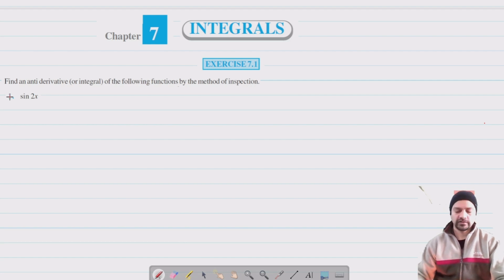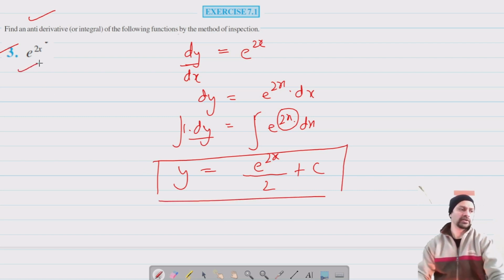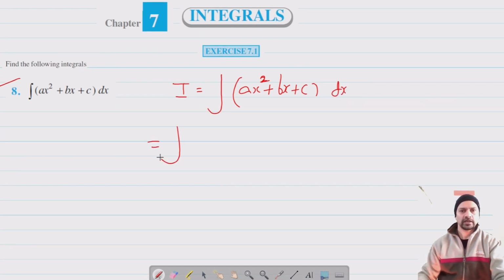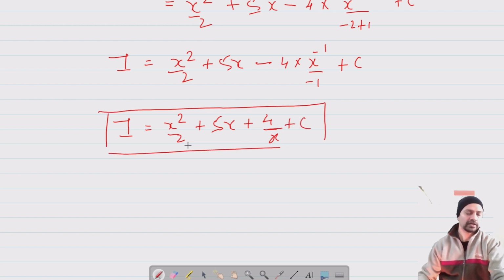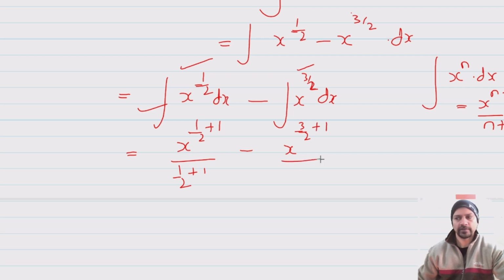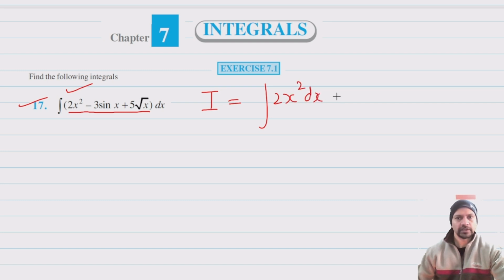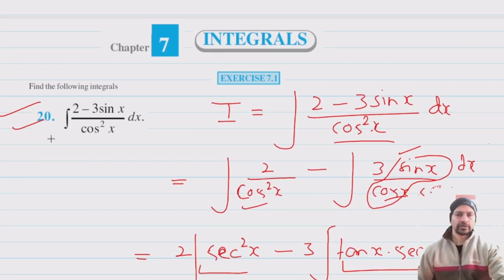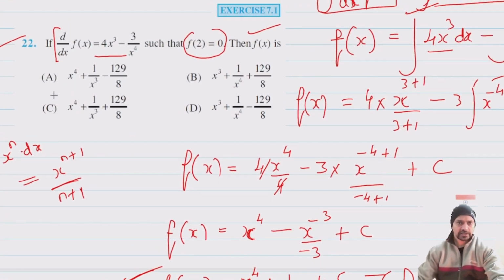Ex 7.1 in One Shot | Integrals | Chapter 7 | Class 12 Math | NCERT Math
Class 12th Math | Integrals | Chapter 7 | Ex 7.1 In One Shot
Class 12 Math | Chapter 7 | Integrals | Ex. 7.1 In One Shot
Class 12th Math | Integrals | Chapter 7 | Ex. 7.1 One Shot
Chapter 7 | Class 12 | PrathamScienceAcademyClasses |
Class 12 Math | Class 12th Math | Integrals | Chapter 7 | Ex. 7.1 One Shot
Class 12 | Integrals | Class 12th Math | Chapter 7 | Ex. 7.1 In One Shot | Math NCERT CBSE
Integrals | Class 12th Math | Chapter 7 | Ex. 7.1 In One Shot | Class 12 NCERT Math |
Class 12 | Class 12th Math | Integrals | Chapter 7 | Ex. 7.1 In One Shot | Math CBSE NCERT
Integrals | Class 12th Math | Chapter 7 | Ex. 7.1 In One Shot | Class 12 Math NCERT
Class 12 | Class 12th Math | Integrals | Chapter 7 | Ex. 7.1 In One Shot NCERT Math

PSA Online Classes | Online Classes class 12th by PSA Classes | Class 12th Online Classes
Class 12th NCERT Math Classes |